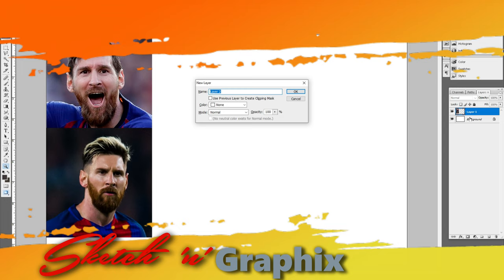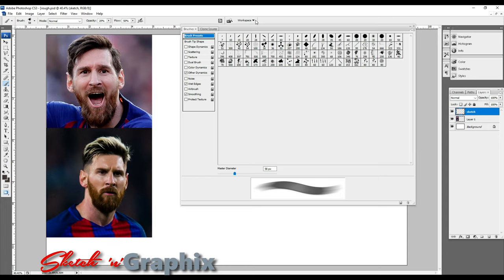How to draw a digital caricature of Lionel Messi ⚽️⚽️⚽️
The video is presenting How to draw a digital caricature of Lionel Messi,  also known as the magician, the boss.
-how to draw lionel messi
-time lapse drawing
-painting in photoshop

This channel has other related youtube video clips about how to draw caricatures, time lapse drawing in digital and traditional watercolor drawings.